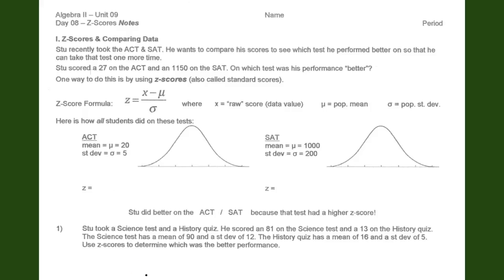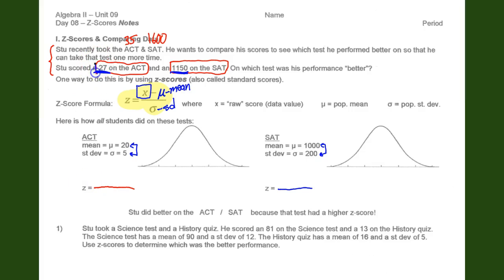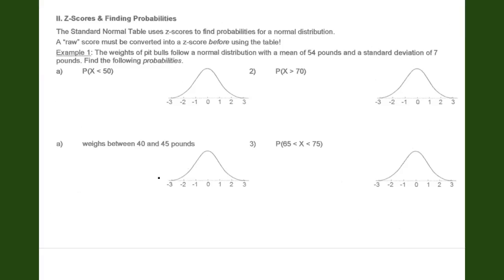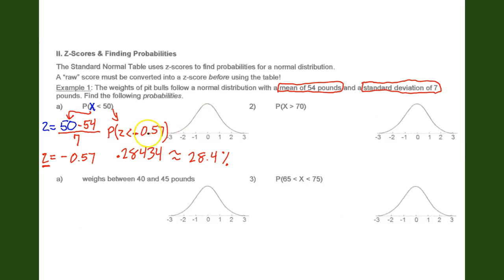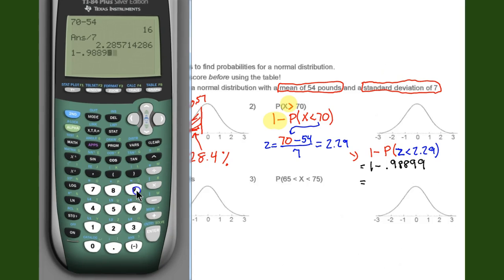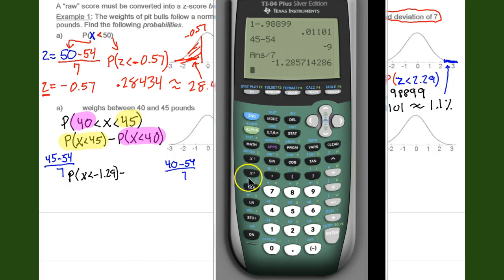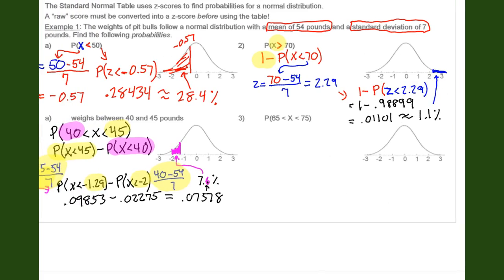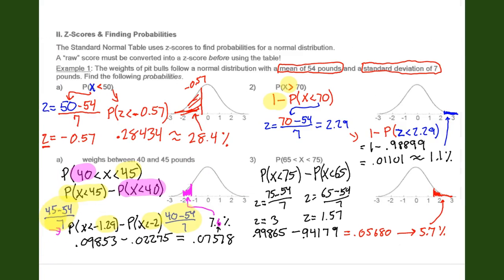#24 Z-Scores (part 1) Notes